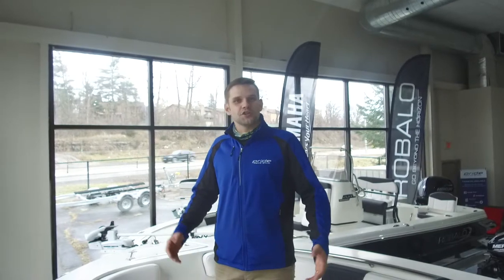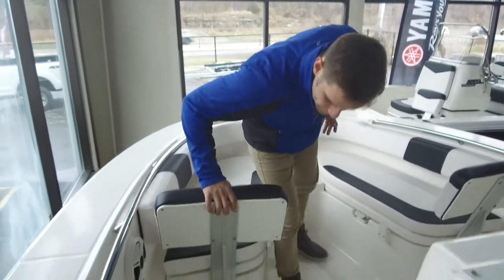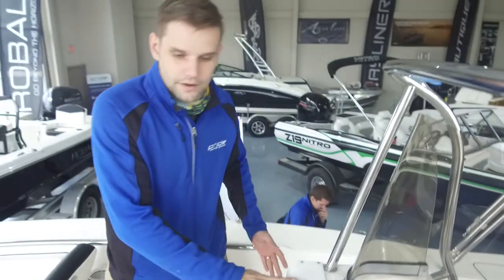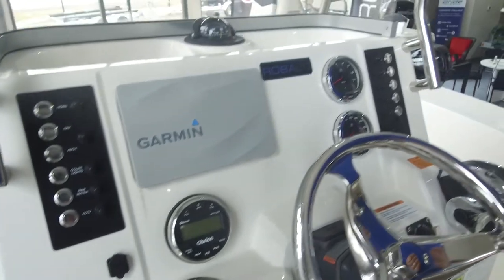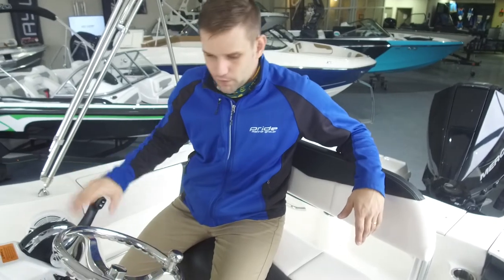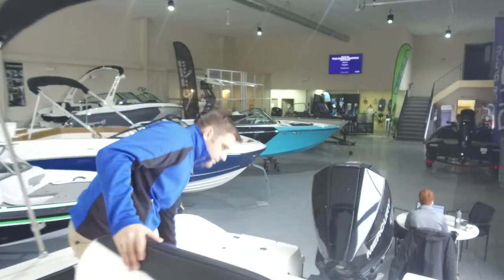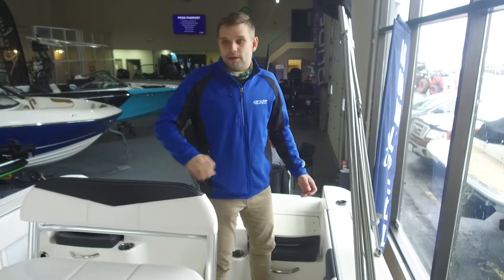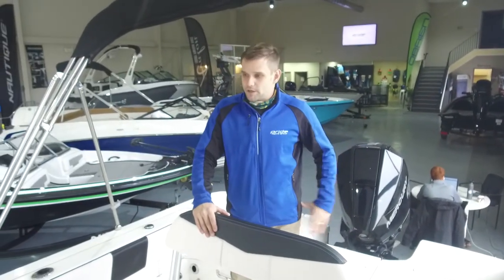Robalo R200 Walk Thru with David Stanulis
David Stanulis of Pride Marine Group - Kingston walks us through a Robalo R200 in the Kingston showroom located at 4000 Bath Rd Kingston.

Standard bow seat cushions convert the R200 from a serious fishing machine into a family sport boat that's perfectly set-up for cruising, beach side camping or wakeboarding weekends. When you are ready to fish, the forward bow seats have insulated storage compartments underneath with overboard drains. Remove the cushions from the bow and you have a spacious casing platform.